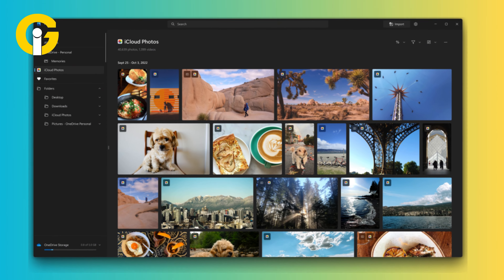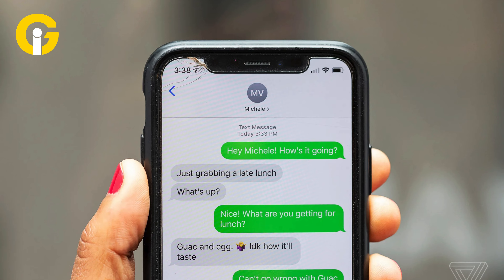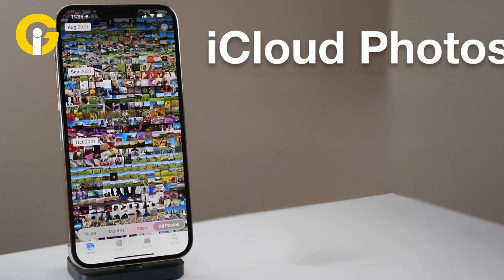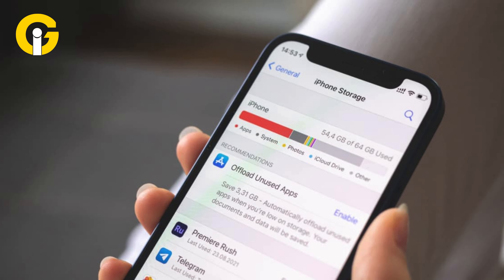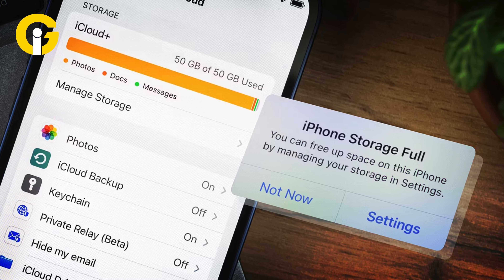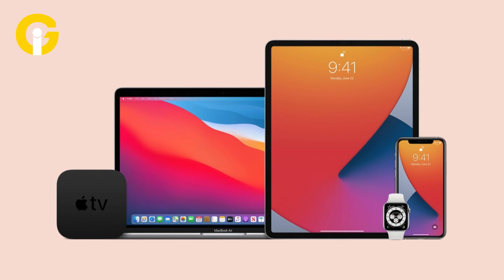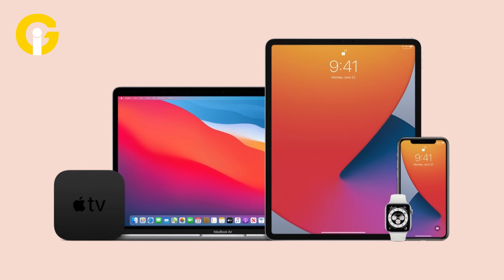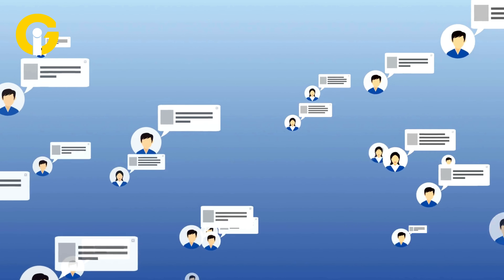Apple's Missing Feature: Why We Need To 'Optimise Storage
If you're an advanced iMessage user, you've probably noticed how much space it takes up on your device. Unlike iCloud Photos, which now has a "Optimise Storage" option, iMessage lacks a similar function.
This missing capability leads to congested storage space, making it harder for users to adequately manage their device's memory.